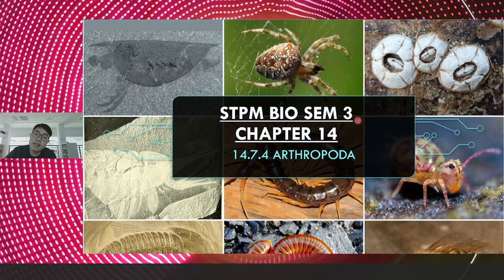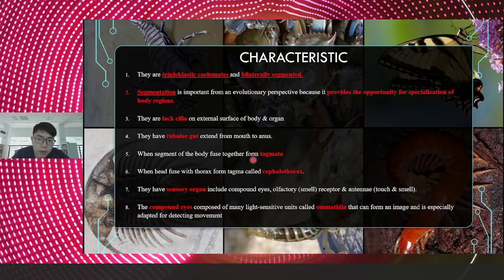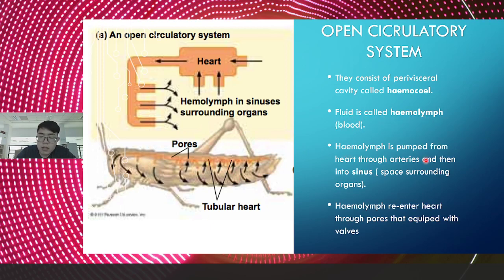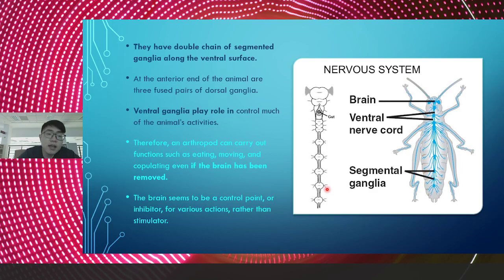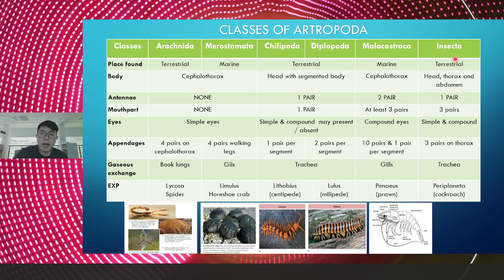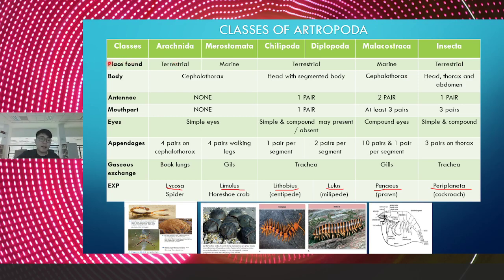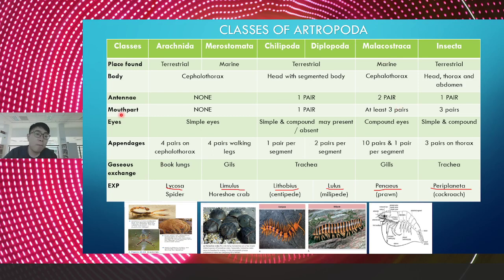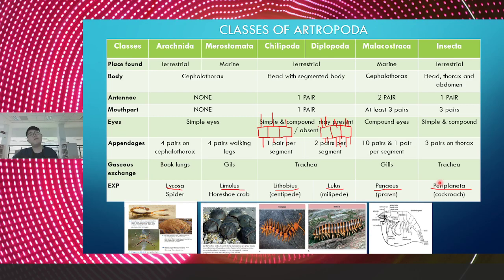STPM BIOLOGY SEM 3 CHAPTER 14.7.4 PHYLUM AHTROPODA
This video explains the STPM BIOLOGY SEM 3 CHAPTER 14 topic PHYLUM ARTHROPODA under kingdom animalia.

1. Syllabus of this video stated is based on the MPM Sukatan Peperiksaan 2012/2013.
2. The explanation of syllabus is based on my experience. So maybe has some mistake, feel sorry to you. 🙏🙏🙏
3. Maybe my English is not expert, so in this video will mix with Malay explanatio